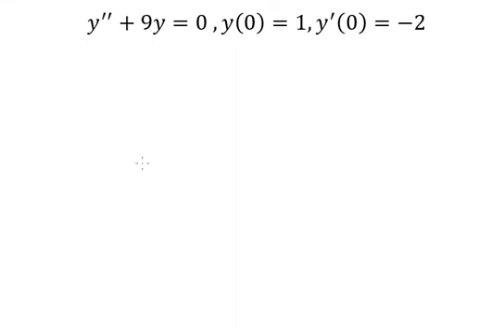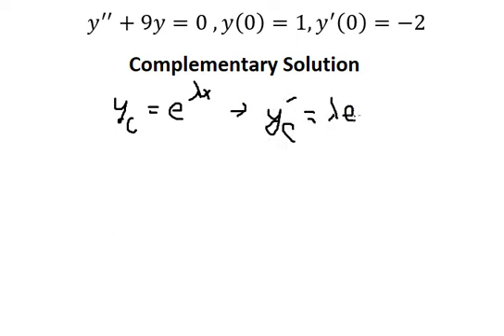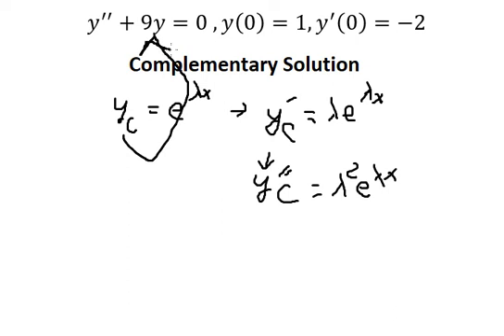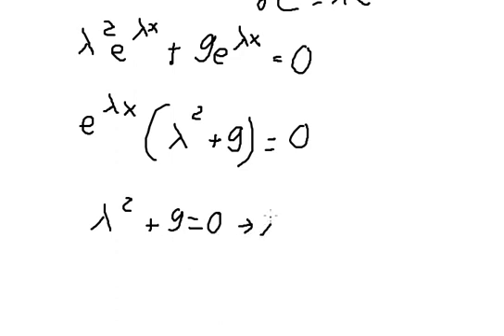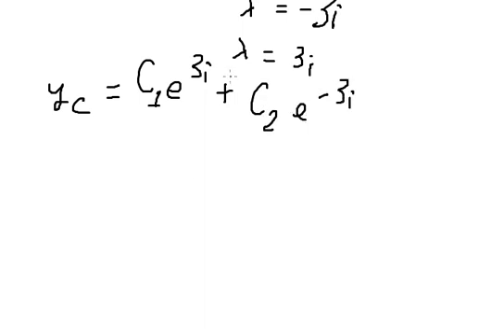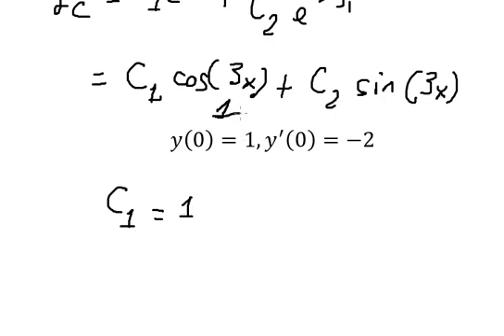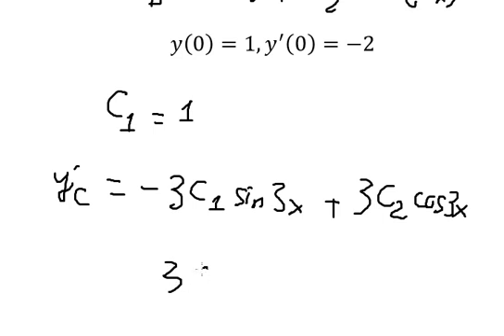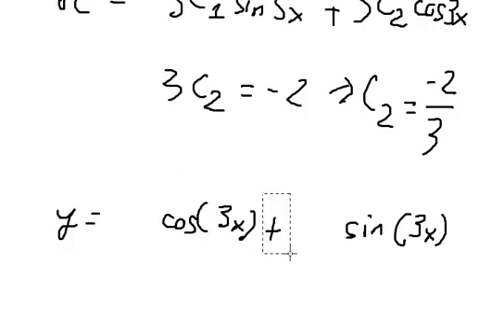Calculus Help: Differential Equation - y''+9y=0 ,y(0)=1,y' (0)=-2 - Complementary Solutions